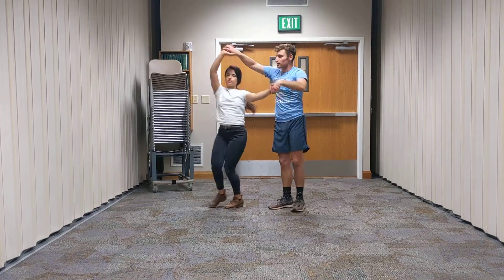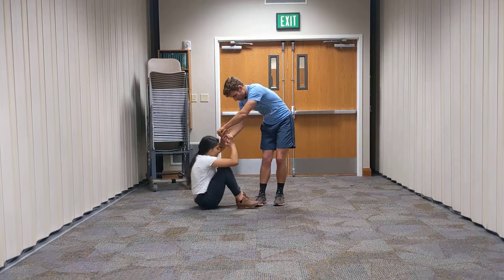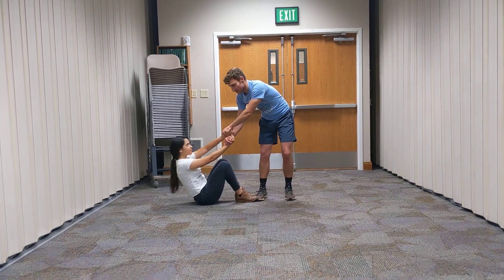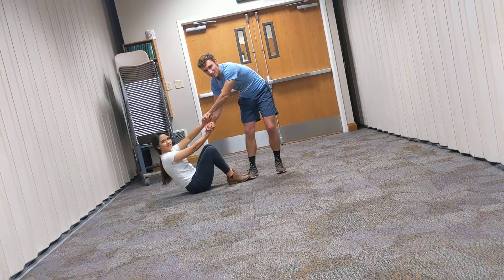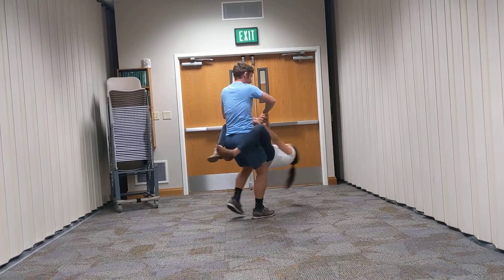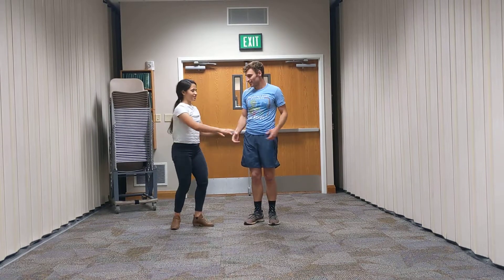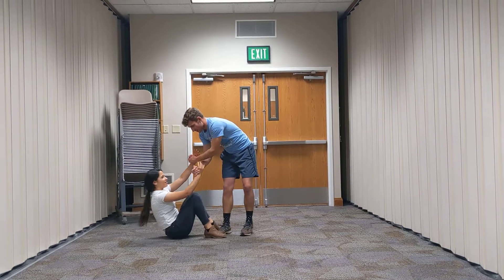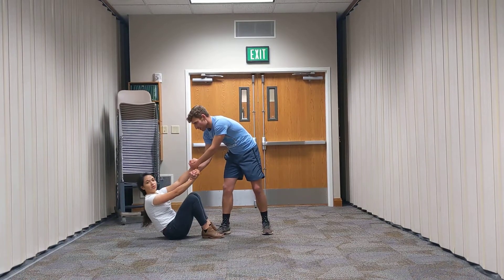Swing Dancing: Leaping lemur